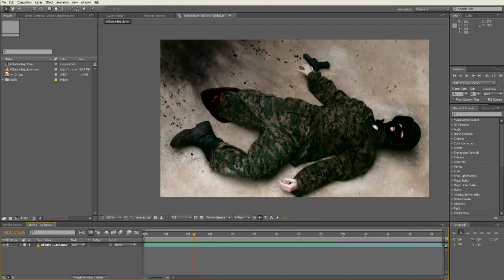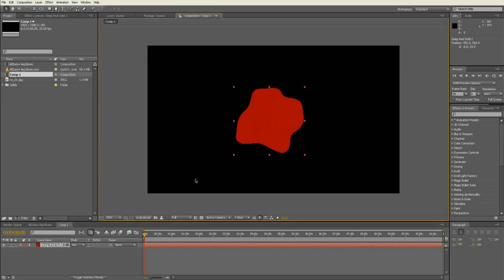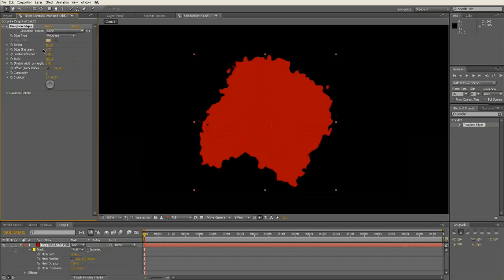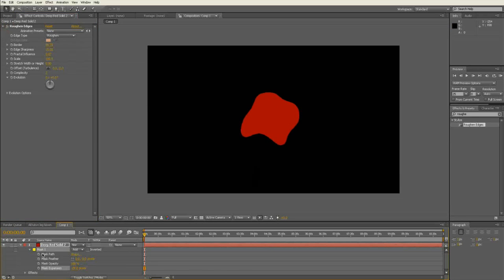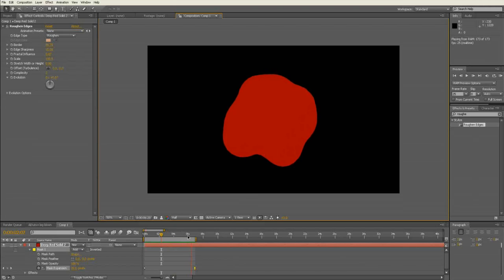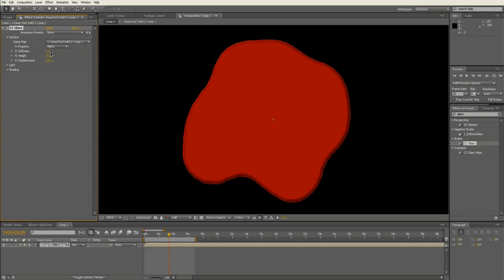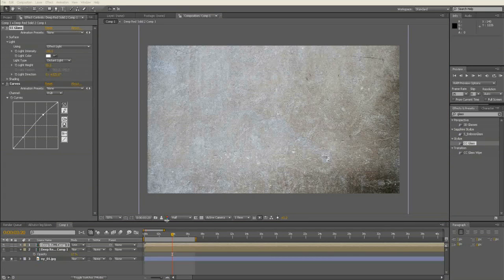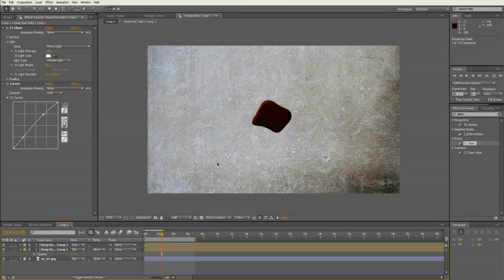QuickTip - Pool of Blood